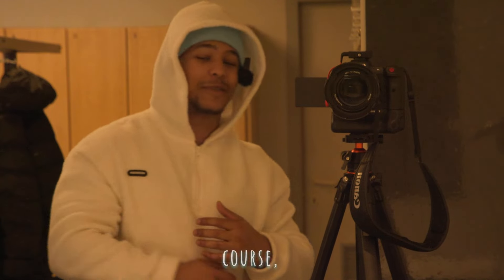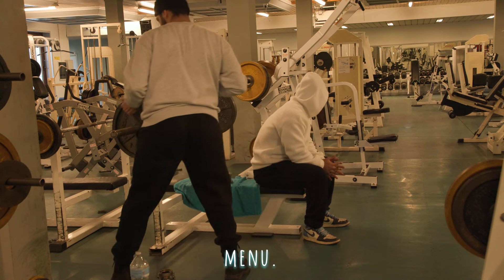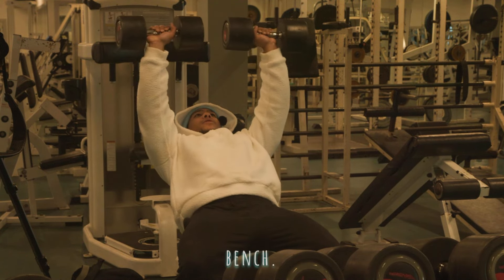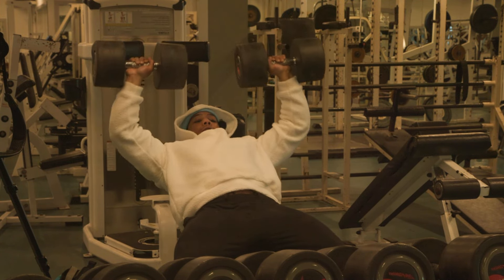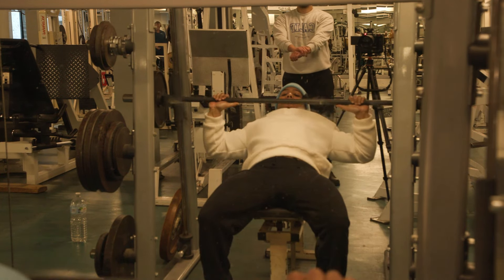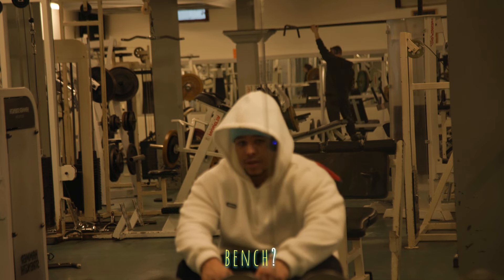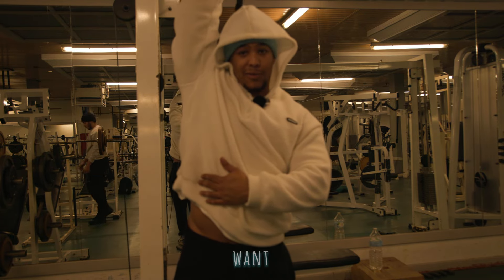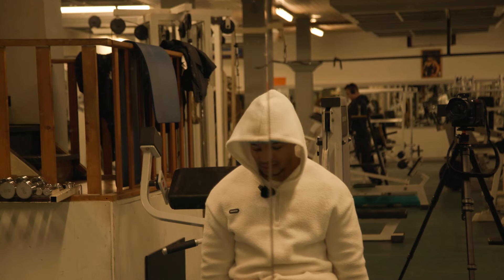Intense Gym Session : Chest , Shoulders and Triceps Workout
Join me for episode two , where we focus on chest, triceps, and shoulders. We start with a six by six bench press, As i warm up, i engage in heavy lifting and demonstrate various exercises. Watch me tackle skull crushers for building triceps and finish off with flies. We share tips and tricks to maximize your workout, including a unique tricep exercise that yields great results. Don't miss out on this intense gym session filled with heavy lifting and targeted upper body workouts!

Timestamps:
0:00 - Introduction
2:30 - Incline Dumbbell Presses
4:05 - Incline Bench Press
5:14 - Flies
7:53 - Big Triceps Exercise
8:54 - Shoulders